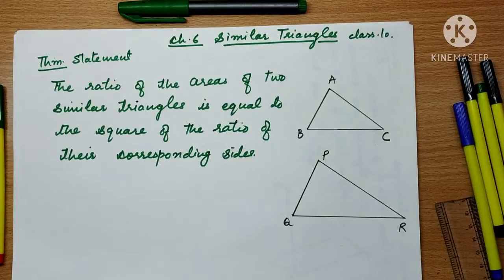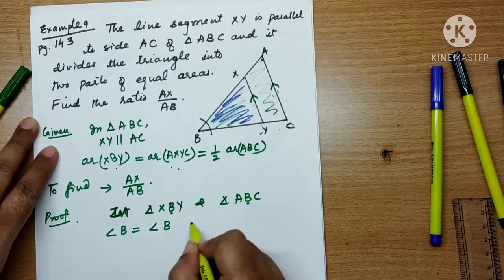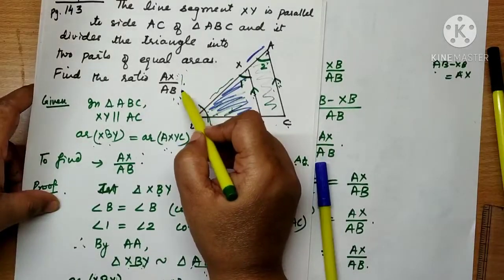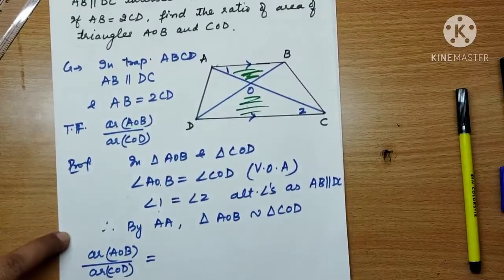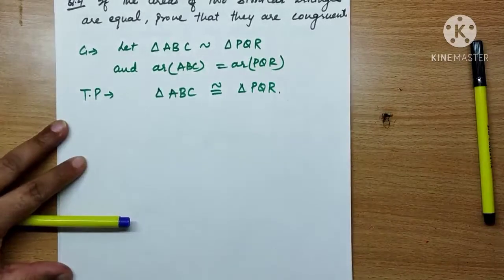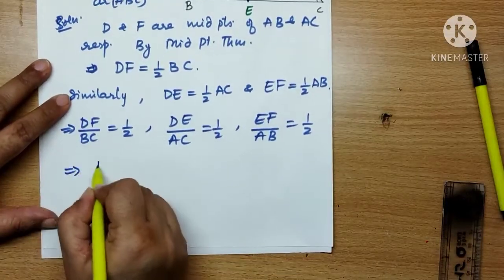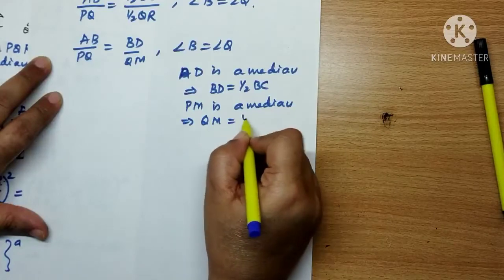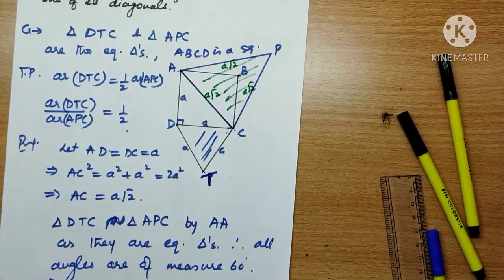Class 10: Similar Triangles(Exercise 6.4)